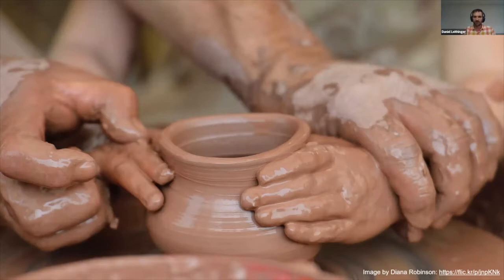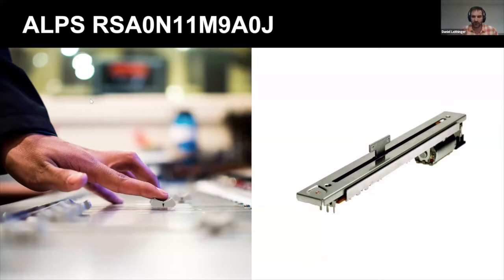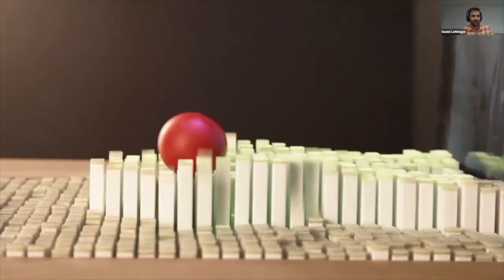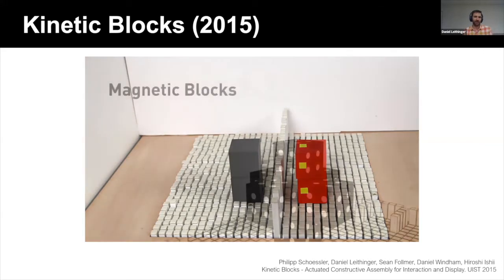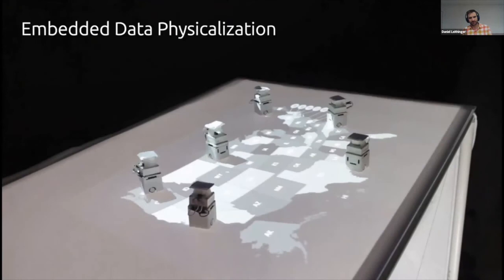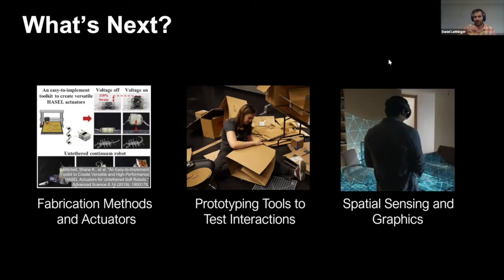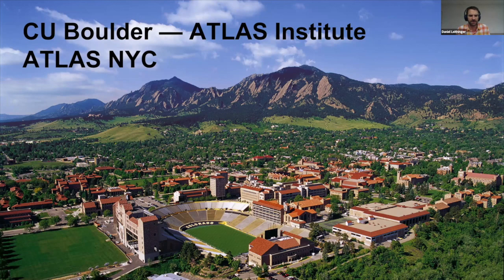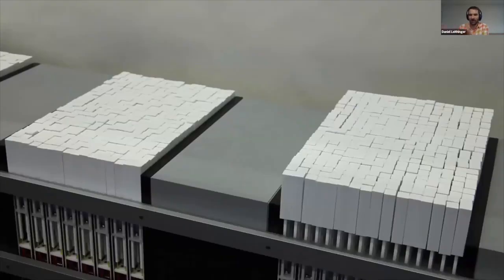Daniel Leithinger: Shape Displays for Remote Togetherness